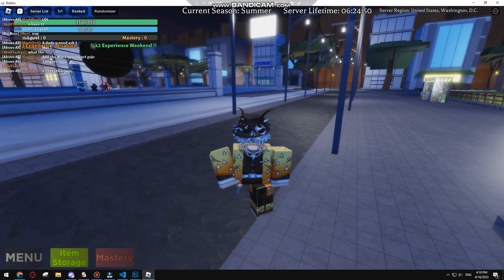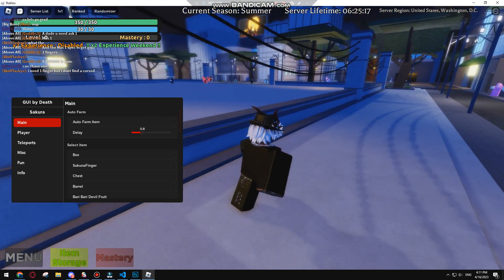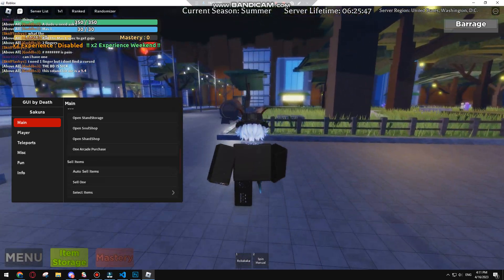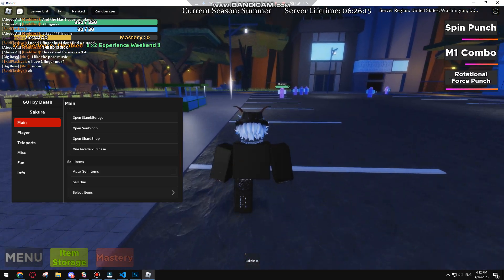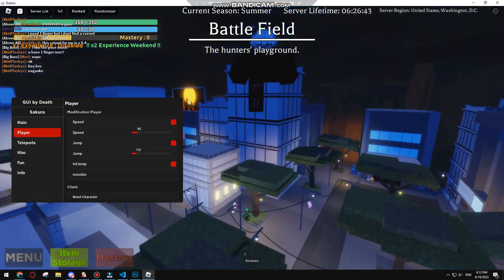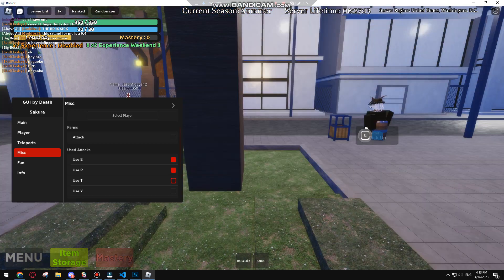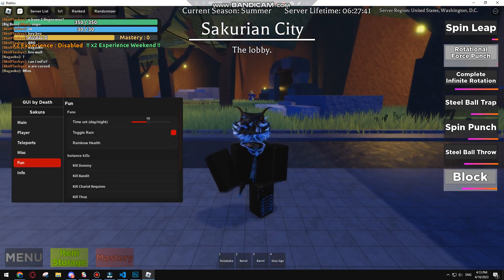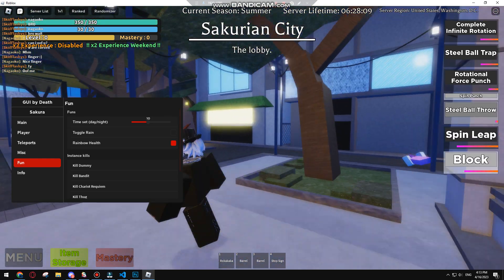Roblox Sakura Stand Script Hack - KILL ALL + FREE DEKU SPEC + ESP! *PASTEBIN 2023*